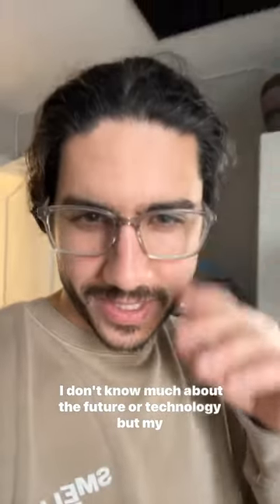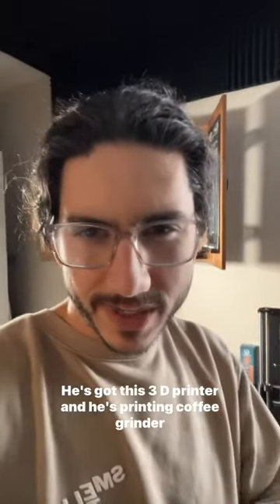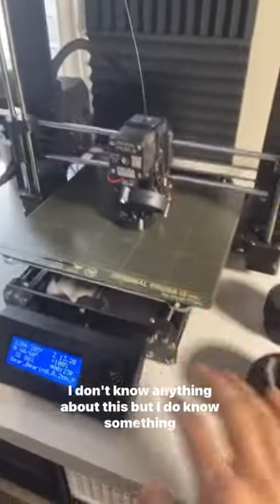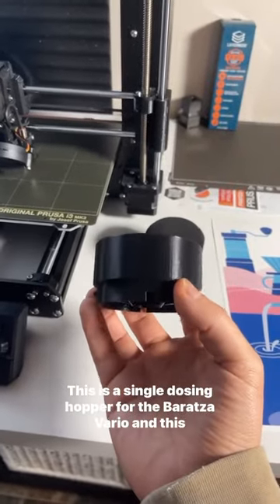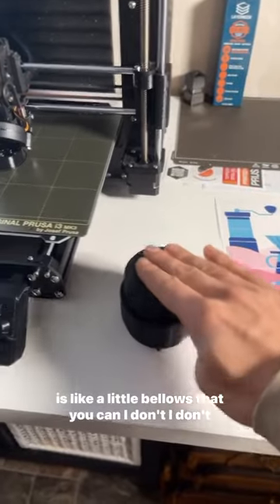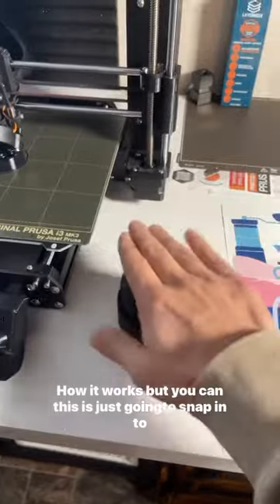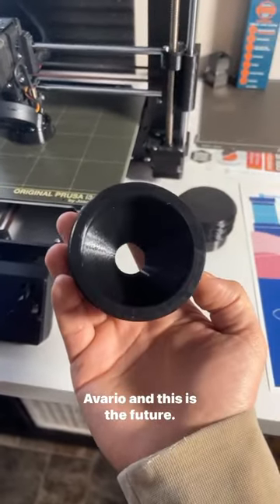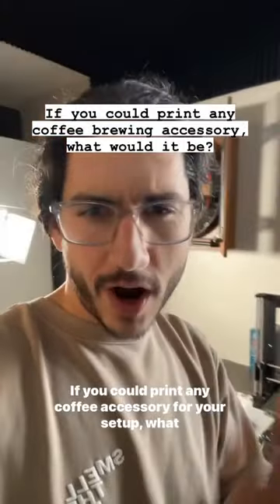3D Printing Coffee Brewing Accessories